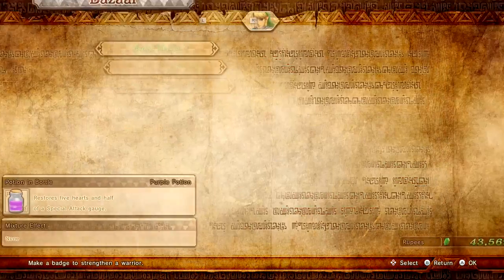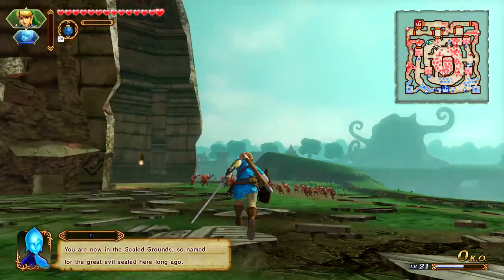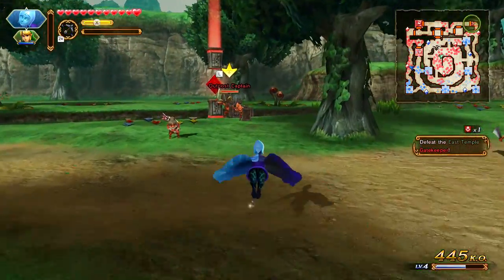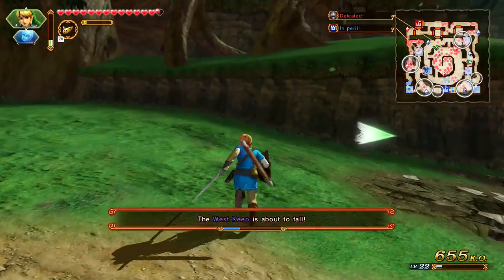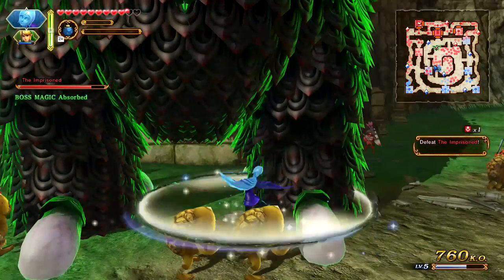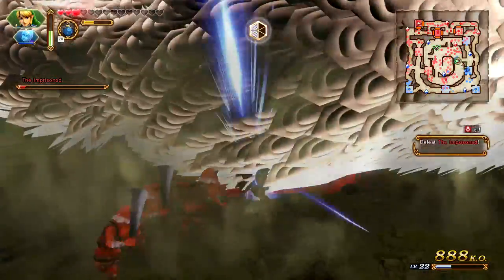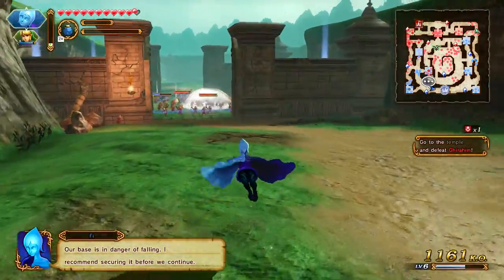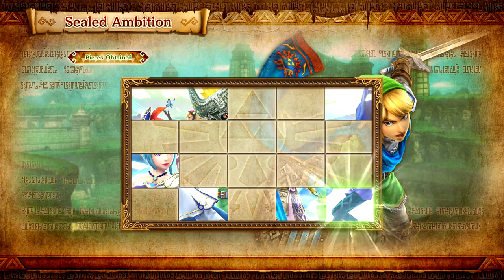Hyrule Warriors Definitive Edition Gameplay Walkthrough - Episode 12 - Fi vs. Girahim! (Switch)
Welcome to Hyrule Warriors Definitive Edition Part 12! We continue the Hyrule Warriors Legend Mode Sealed Grounds playing as Fi vs. the Girahim Boss Fight!

More information about Hyrule Warriors Definitive Edition:
Cut down enemy hordes as Legend of Zelda™ characters—in full 1080p TV mode—or in two-player on one system! Link and Zelda can battle in costumes from the Legend of Zelda: Breath of the Wild game, while Tetra and King Daphnes appear in scenes based on the Legend of Zelda™: The Wind Waker game. Find and care for fairies who will aid you in battle! All features and downloadable content from past versions of the game, including My Fairy mode and elements from The Legend of Zelda: The Wind Waker, can now be enjoyed in crisp HD on the Nintendo Switch™ system. This time, you won't face the dark sorceress, Cia, alone. Command legendary heroes and villains in battle to achieve objectives as you unleash special attacks. Advance the story to unlock characters, each with their own moves and weapon types. Collect rupees and other items to upgrade weapons and craft badges, which bolster your warriors' abilities. The fate of Hyrule rests in your hands!